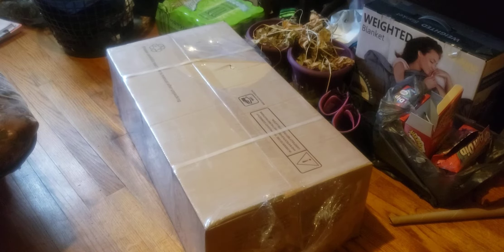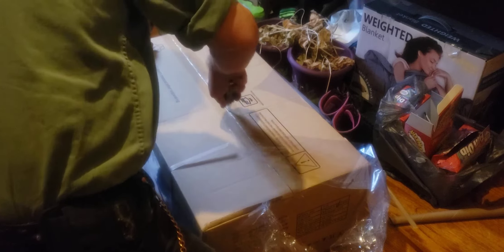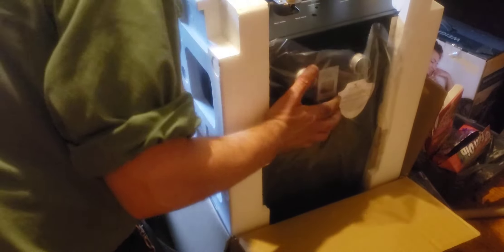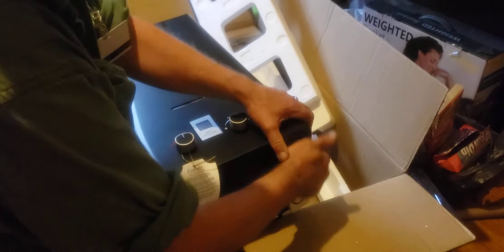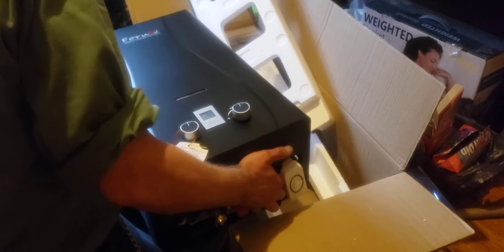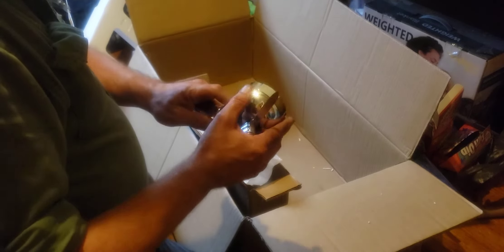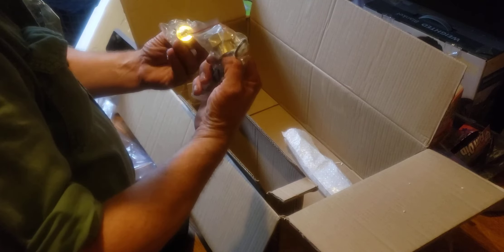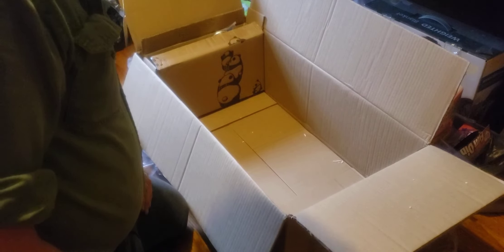Unboxing a tankless water heater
Wecome to sidewynders shed.
  In this video I will be Unboxing a portable tankless water heater that I got for my homemade pop up truck camper.

This is a Foruee 2.64/10L tankless hot water heater/shower combo.
 It was purchased off Amazon.
 they have many different ones to choose from.